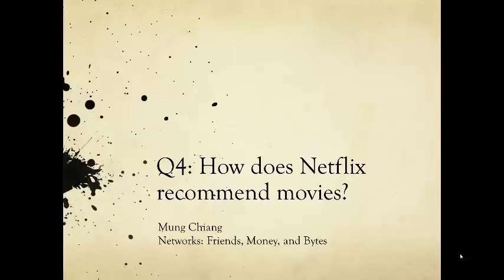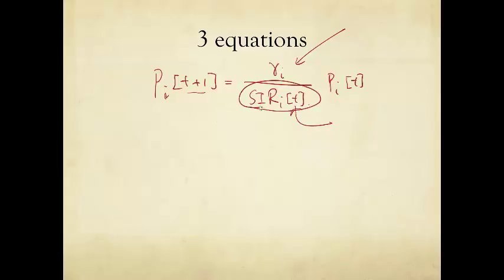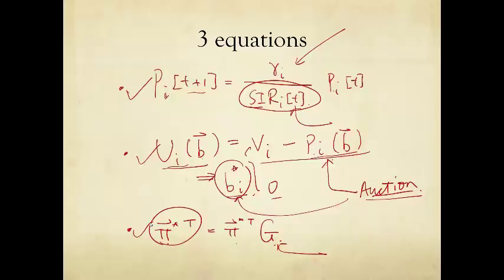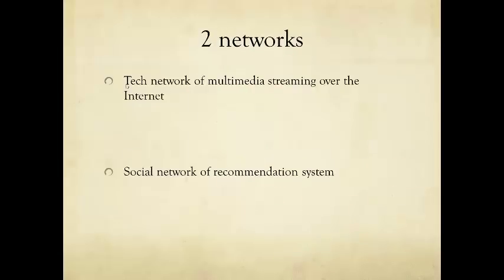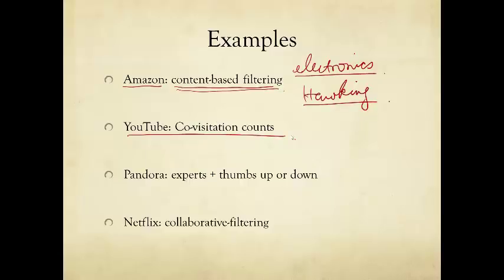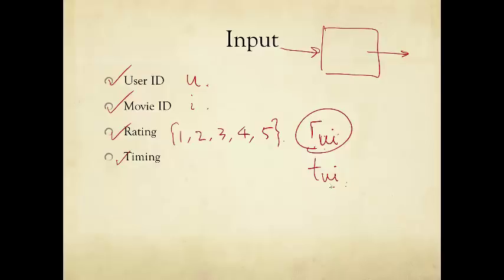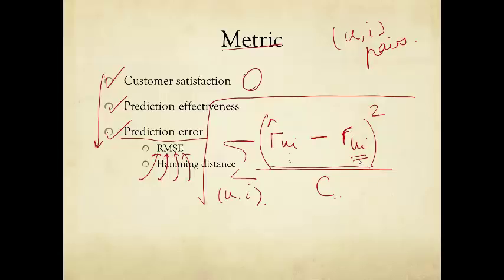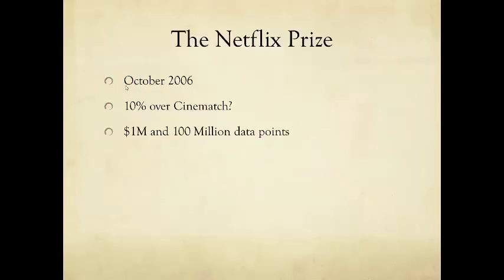Q4: Part A: How does Netflix recommend movies?